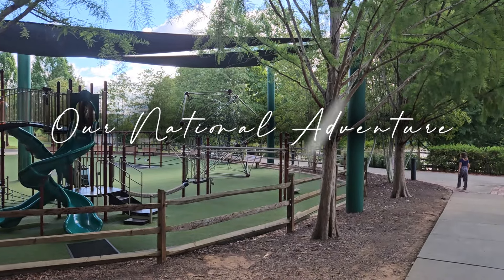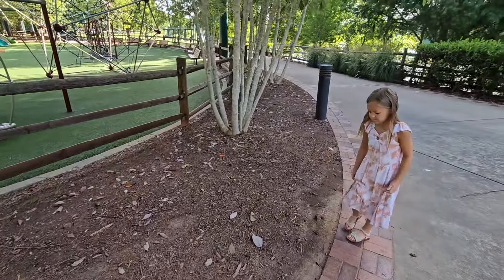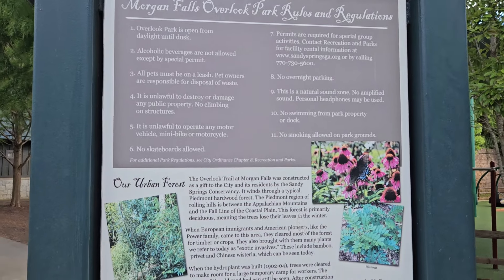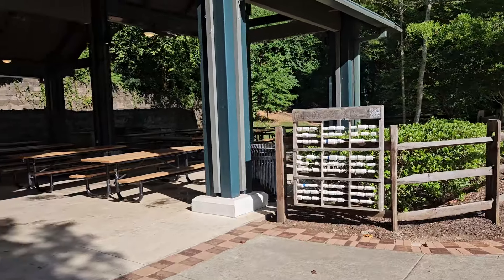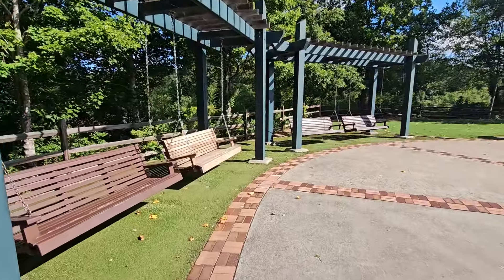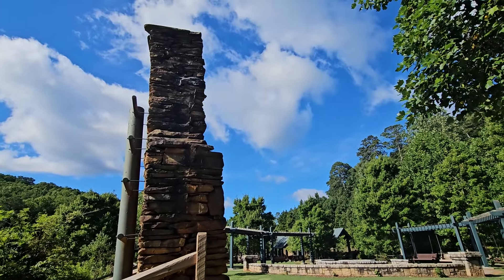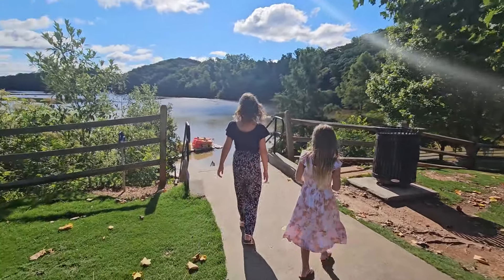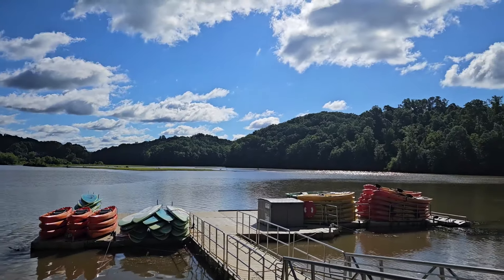Morgan Falls Overlook Park in Sandy Springs Georgia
Hidden Secrets of Overlook Park in Sandy Springs Georgia

We are so glad you are here!  Thanks for joining us! We love connecting with you.
Each week we bring you along on our family travels each sharing tips,  locations and fun.
We value family, the outdoors, travel, good food, & finding joy in each moment.